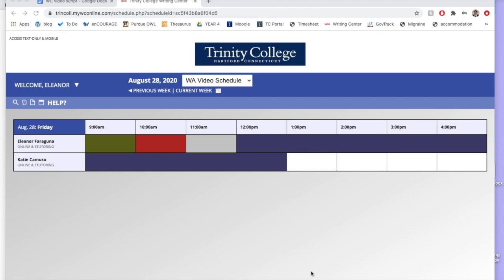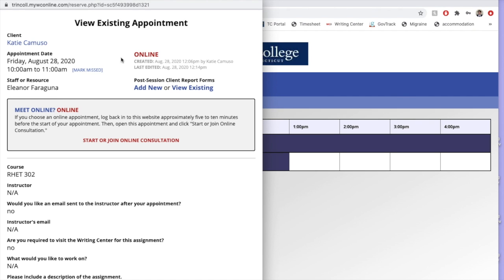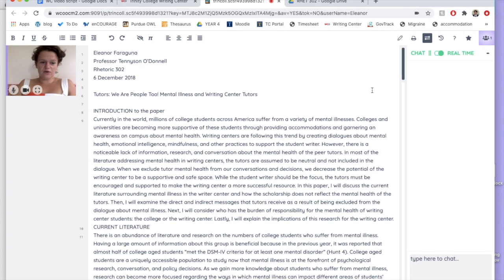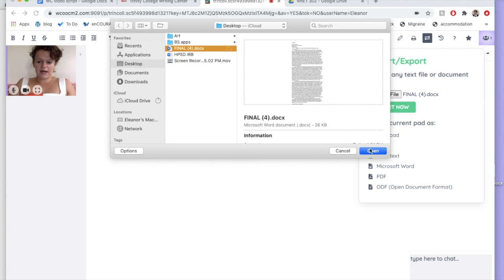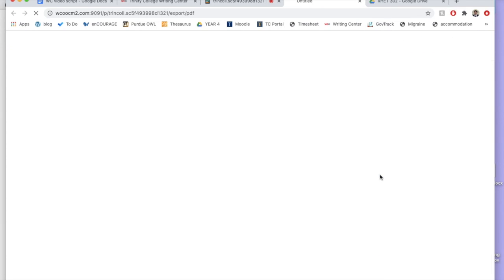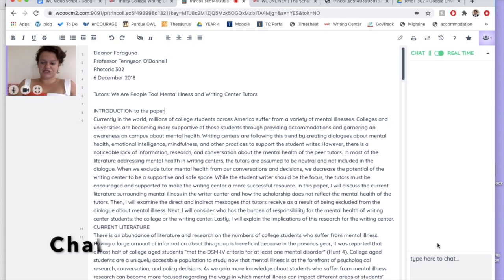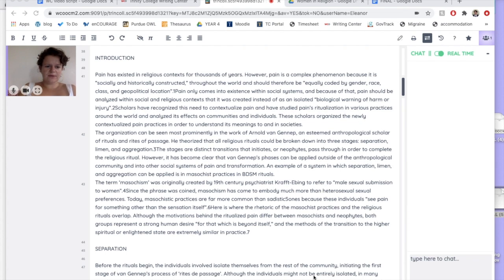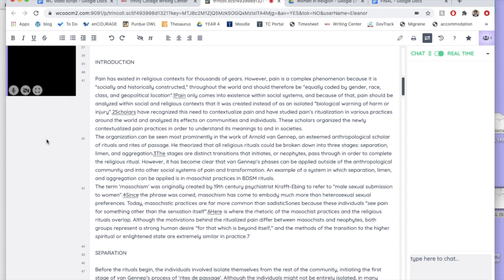WC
This video is about WC